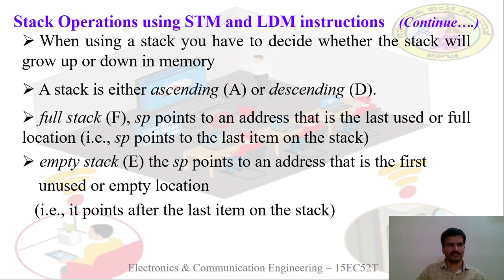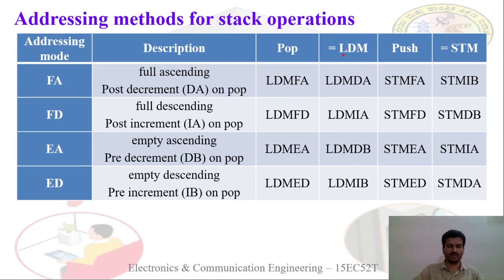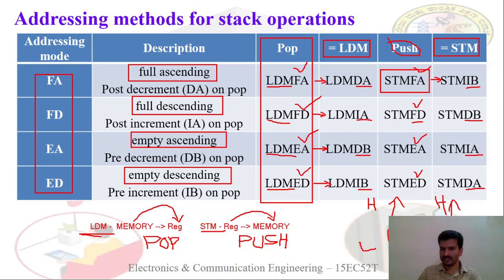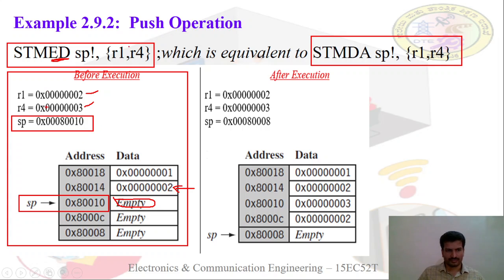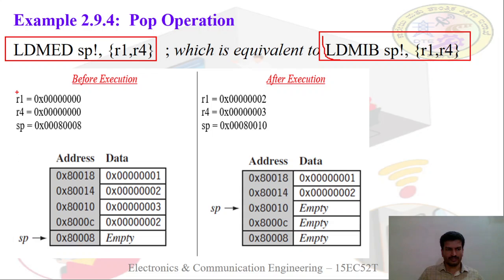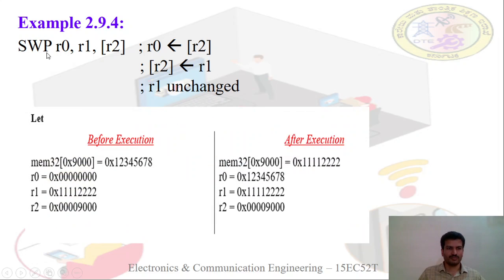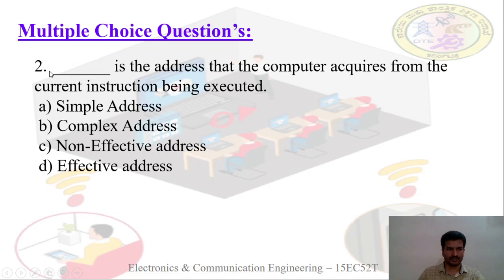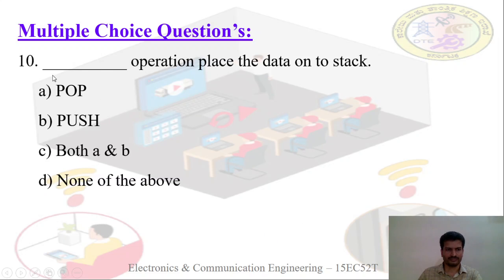EC 15EC52T U2 S9 VID